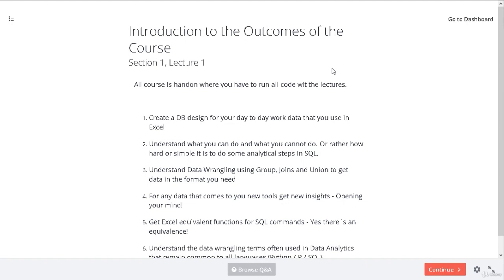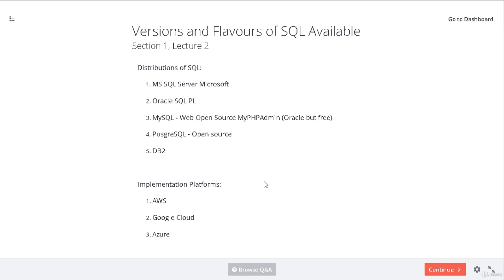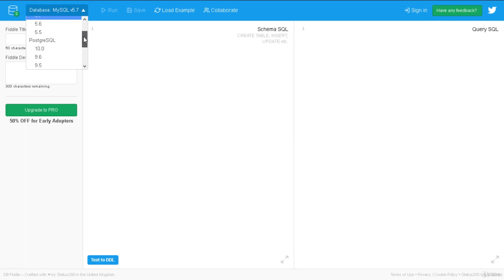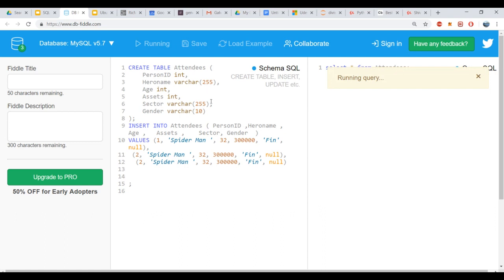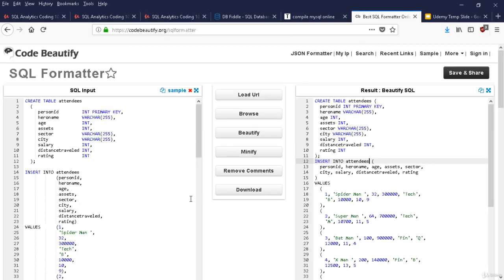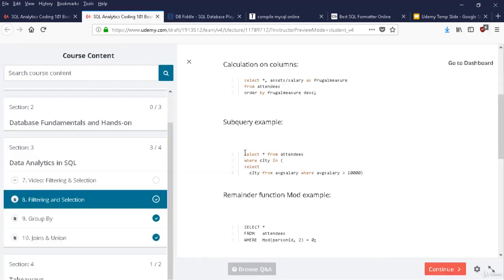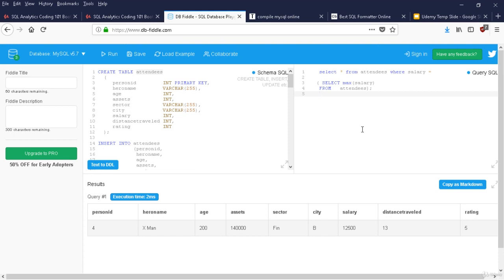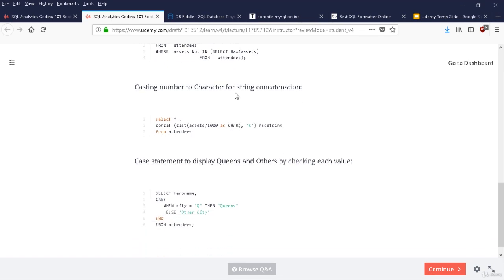SQL for Data Analytics - Crash Course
This course addresses all the major topics you need to get started for Analytics in SQL if you have never programmed.
SQL For Beginners | SQL Tutorial For Beginners | SQL Full Course | SQL Basics ☞

Gentle Introduction to Non Programmers on SQL for Analytics. 1 day Bootcamp Course Begineers Hands-on. Project: New York

SQL 101 Bootcamp is build up based on the SQL classes for Analytics taken in NYC, New York by Shivgan Joshi. Having taught at various bootcamps in NYC and gathering feedback from students this course addresses all the major topics you need to get started for Analytics in SQL  if you have never programmed.

This course will help you answer and critically think and implement:

    Create a DB design for your day to day work data that you use in Excel

    Understand what you can do and what you cannot do. Or rather how hard or simple it is to do some analytical steps in SQL.

    Understand Data Wrangling using Group, Joins and UNION to get data in the format you need

    For any data that comes to you new tools get new insights

    Get Excel equivalent functions for SQL commands

    Understand the data wrangling terms often used in Data Analytics that remain common to all languages (Python / R / SQL)

Other areas that will be introduced to are:

    Understand why SQL is needed as a solution to limitation of excel

    Connect to the SQL Server database and execute a simple query.

    Include a search condition in a simple query.

    Use various functions to perform calculations on data.

    Organize data obtained from a query before it is displayed on-screen.

    Use New York City data for running on SQL

    The courses teaches MYSQL using online platforms and explains querying and creating tables. Introduces with querying logic and explains group by and joins in SQL. The class is completely hands on and assumes no prior knowledge.

Video source via: Shivgan Joshi